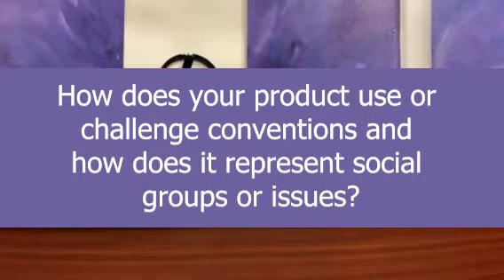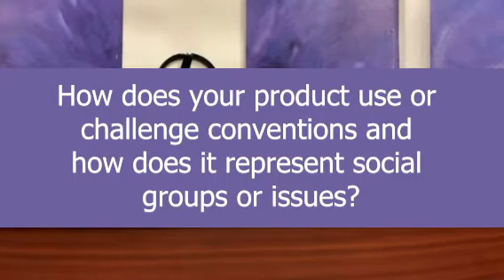Creative Critical Response 1- Aidrik Ribble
2024 AICE Media Studies